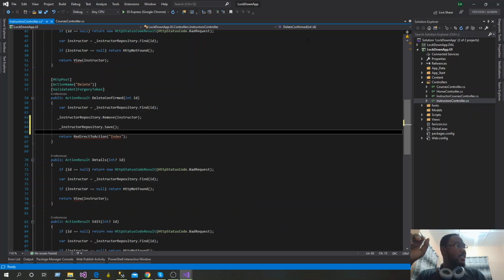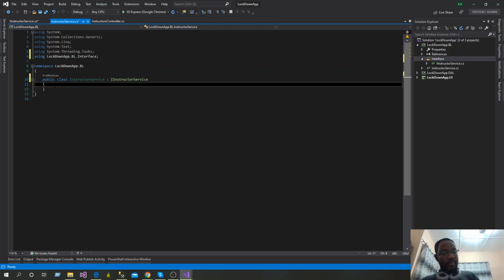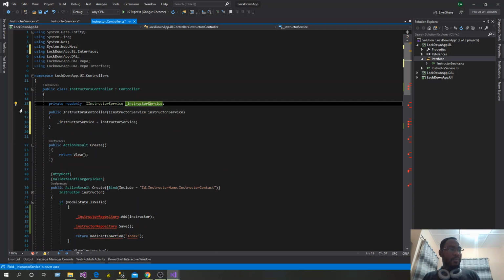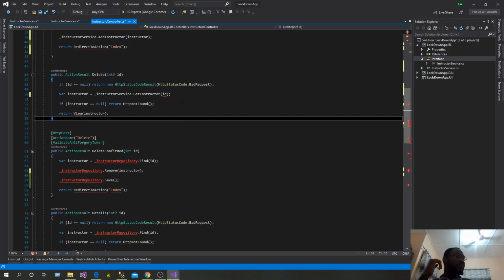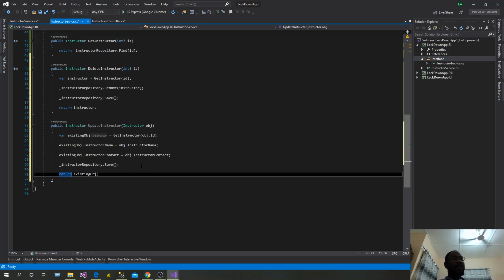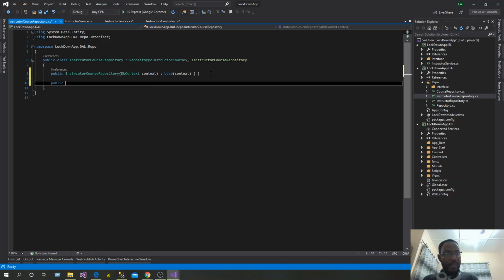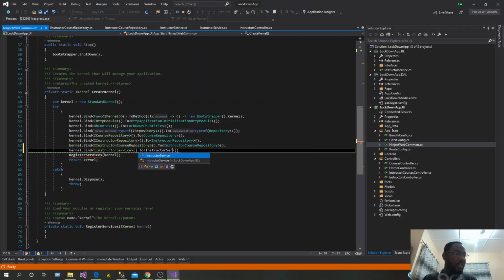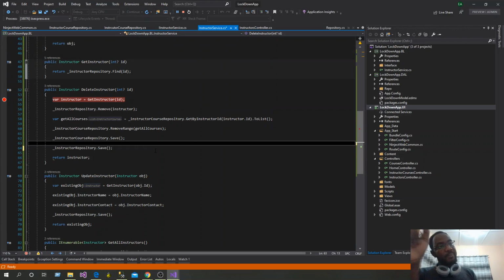Separation of concern